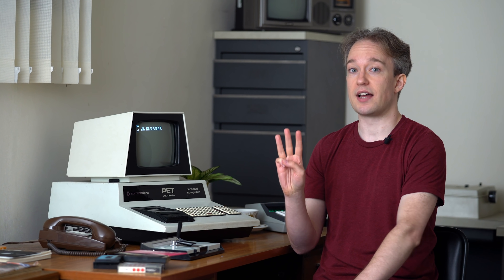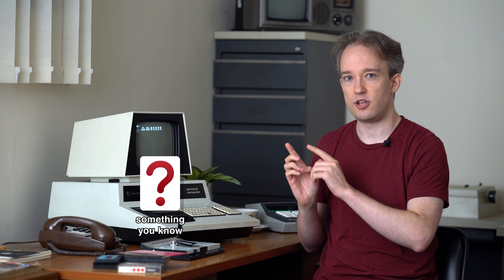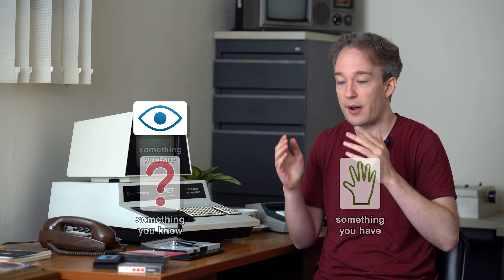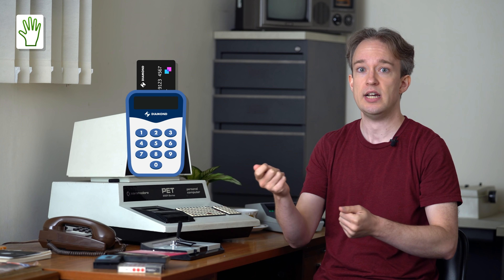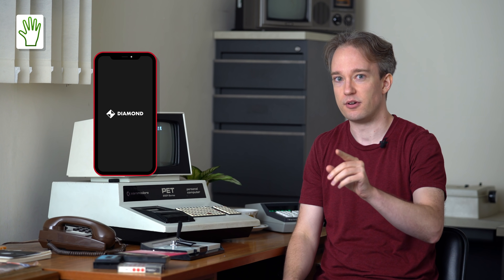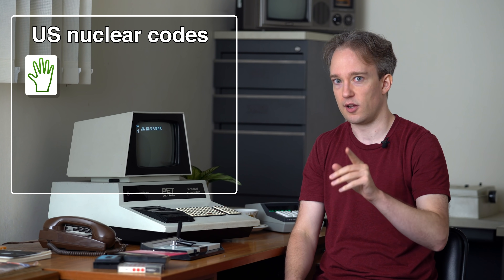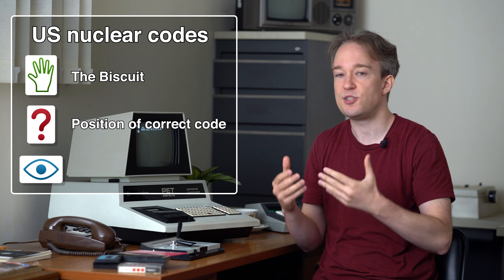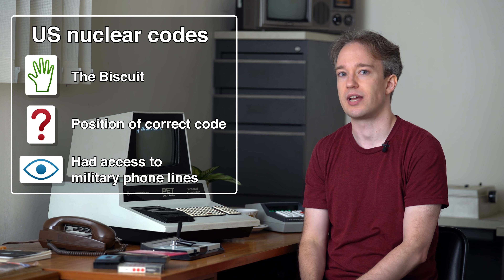Why You Should Turn On Two Factor Authentication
The short answer is: "because it'll make things more secure". The long answer involves Ronald Reagan. • MORE BASICS

Written with Sean Elliott • Camera by Tomek • Graphics by Willow Marler

Image of Dr Corbató courtesy MIT CSAIL, used with permission.